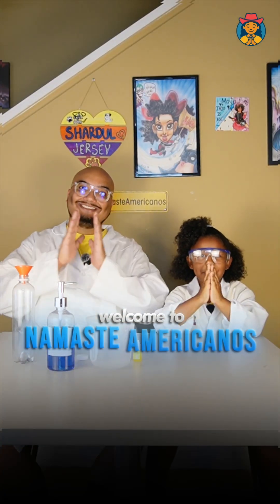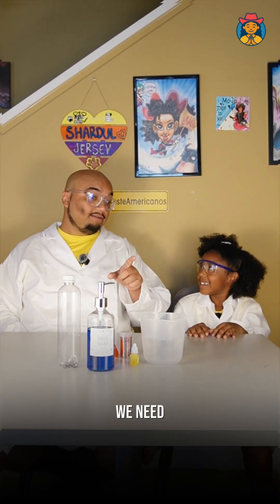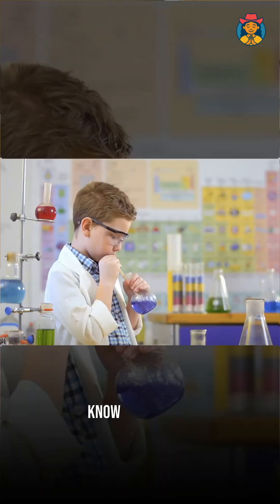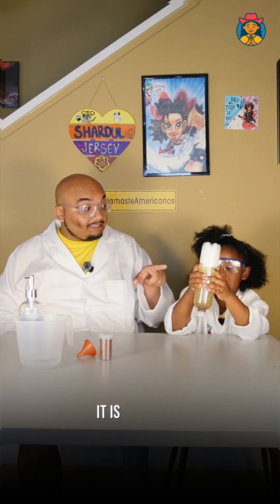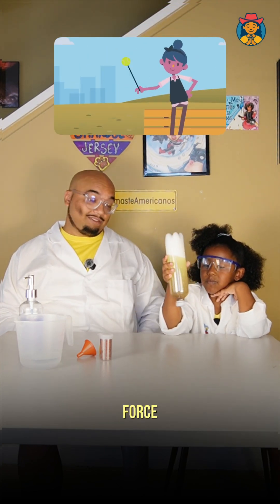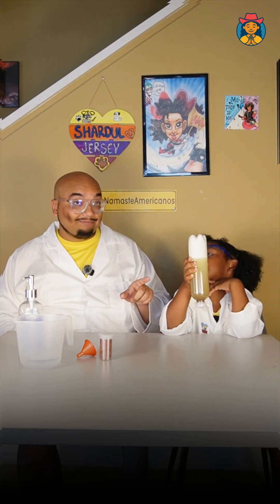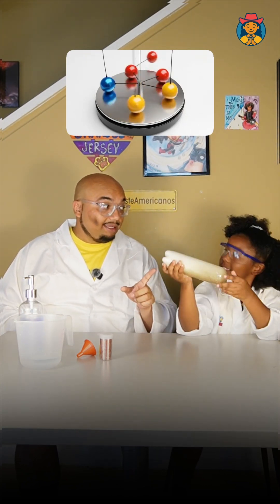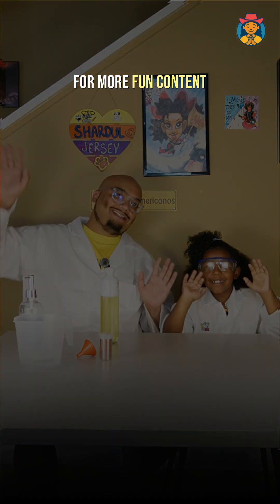Vortex in a Bottle 🌪️ | Centripetal Force Explained for Kids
Get ready for a science whirl! 🌪️ In this fun dad-and-daughter experiment, we create a vortex in a bottle and explore how centripetal force keeps the water spinning in a circular path.
Perfect for kids learning about motion and forces — all you need are two bottles, some water, and a good spin! 💧

✨ What You’ll Learn:

What is a vortex?

How centripetal force works

Why water forms a tornado shape

Join us in making science fun and easy to understand!